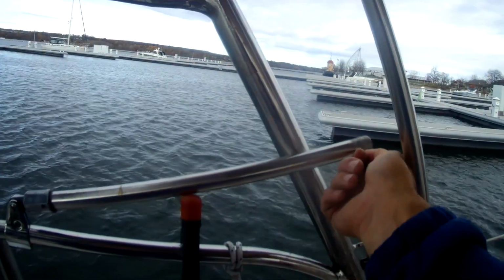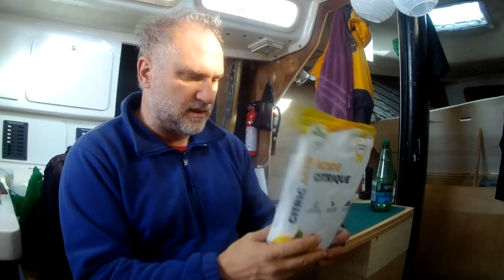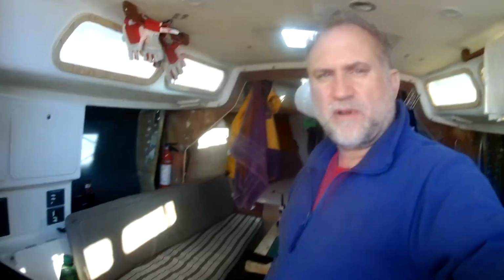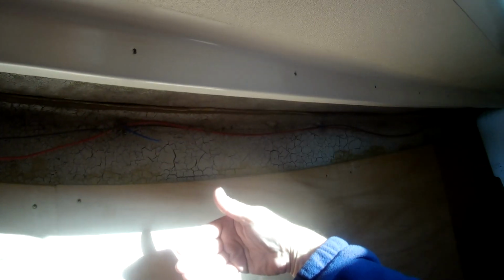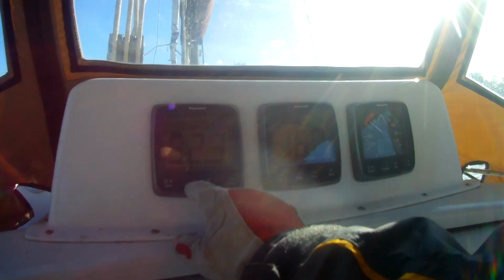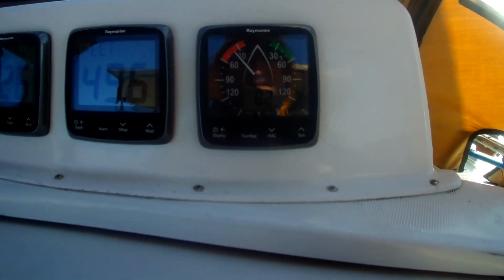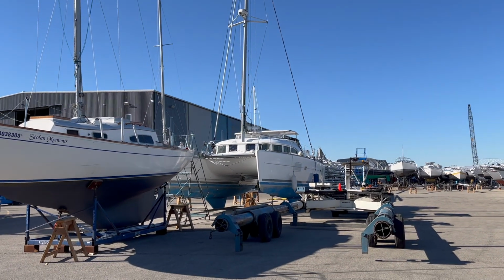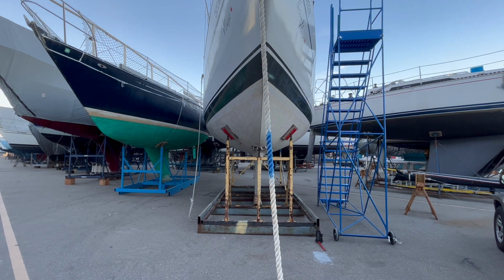Ep145 It's both sad and happy, the end of a season - Hauling Out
An end to a great season, and some new beginnings. Getting close to cruising, gotta finish some projects. Winter DIY in Season 5!

A personal life journey, a reflection, an introduction. Only leave footprints behind. One foot in front of the other, one step at a time.

Aiming to be self sufficient, off-grid sailing, seeing and leaving this world better than I found it.

Still a way to go, it's slow goin but it's goin

00:00 Ep145 Intro Credits
00:36 Storm Repairs
03:30 Passivating Stainless Steel Arch
08:36 What's Up Season 5
14:45 Last Sail
22:17 Hauling Out
24:21 Closing Up De-Masting
27:09 Cradle Leveling
28:04 Sneak Peak